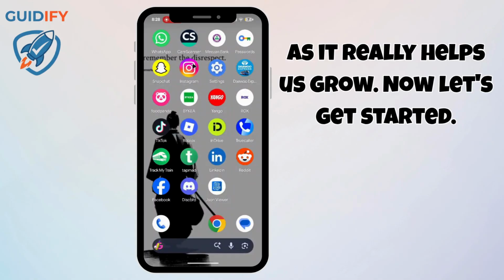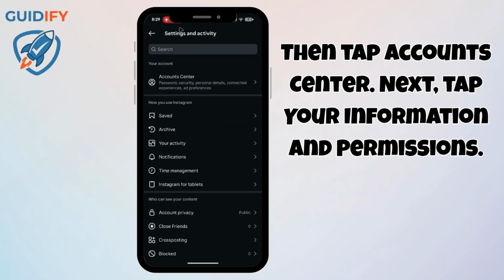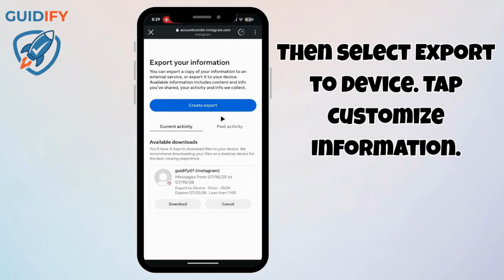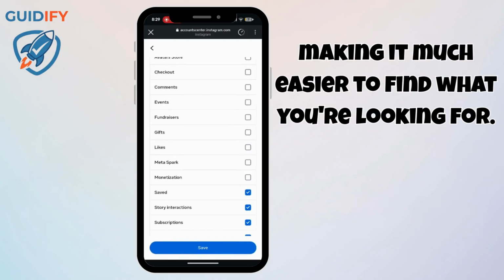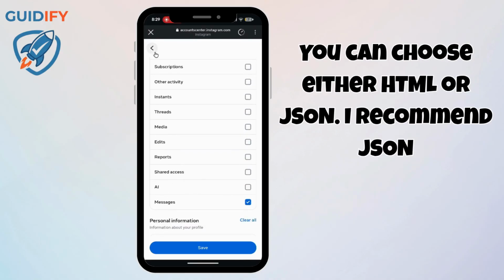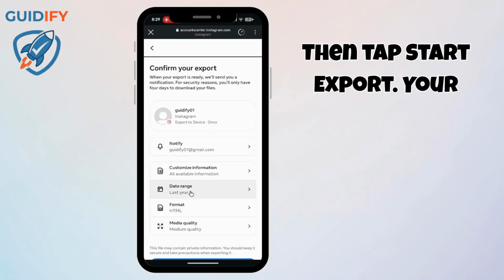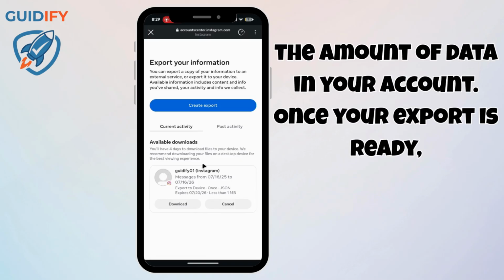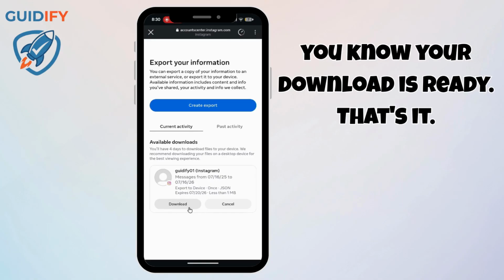How To Recover Deleted Instagram Messages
📩 Deleted your Instagram messages and want them back?

In this video, you'll learn the available ways to recover deleted Instagram messages and whether they can be restored using Instagram's official features. We'll also show you what to do if your messages are no longer visible in your chats.

✅ In this video:
📄 Download your Instagram data.
🔍 Check available message recovery options.
⚙️ Use Instagram's official methods.
✅ Tips to avoid losing your messages in the future.